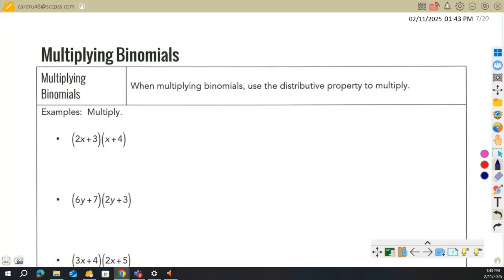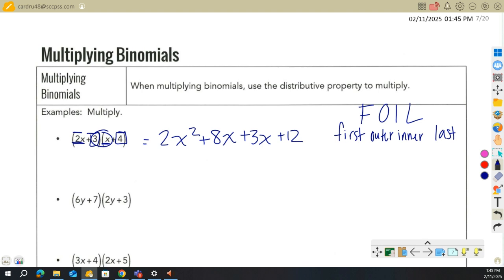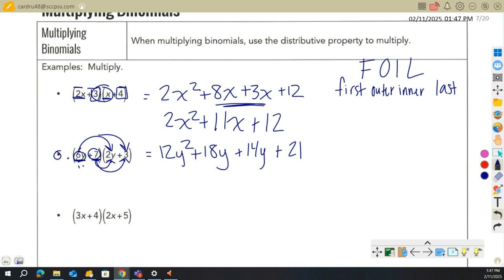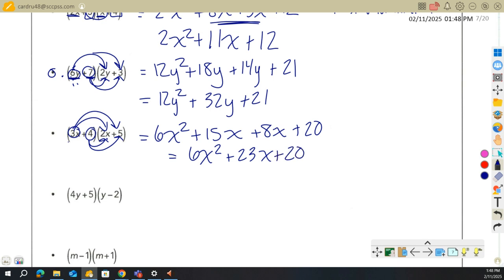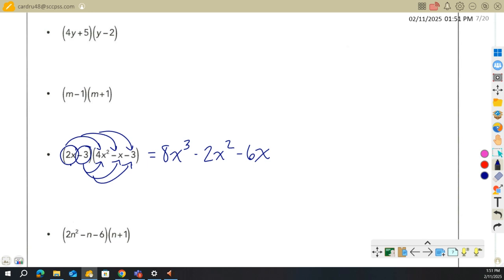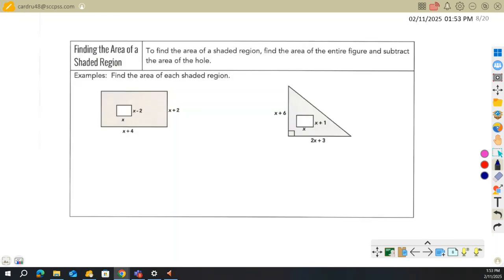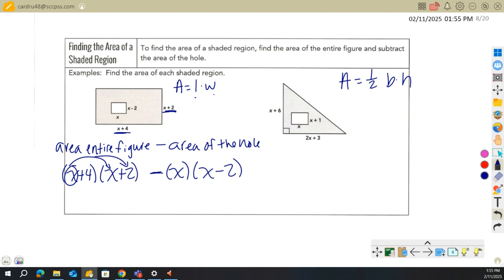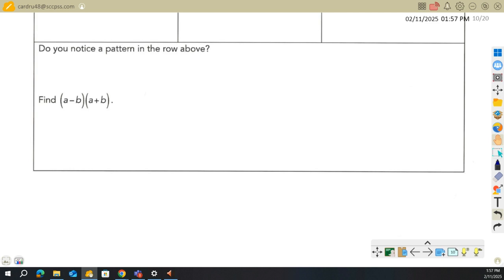Lesson 5.2: part 1 Multiplying Binomials